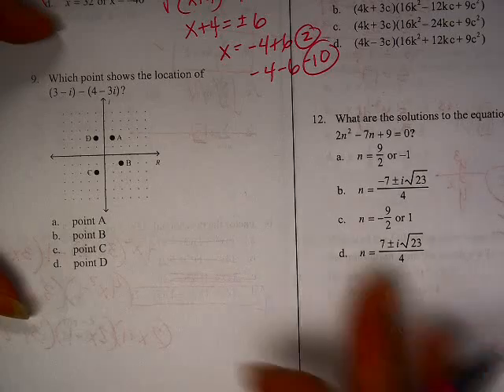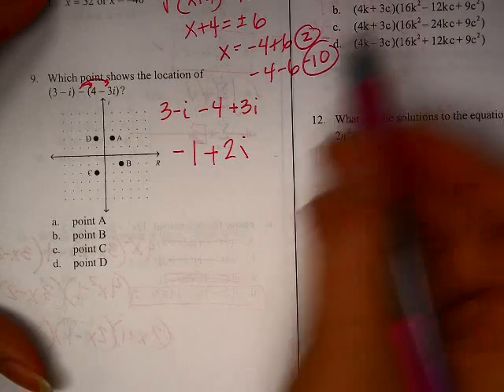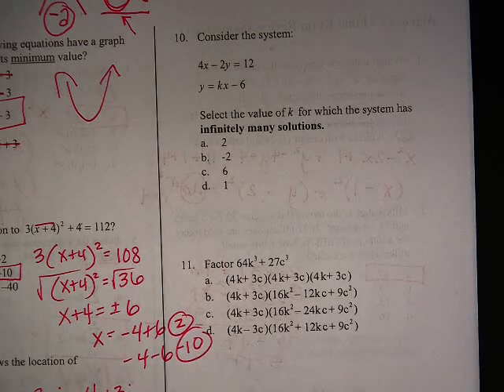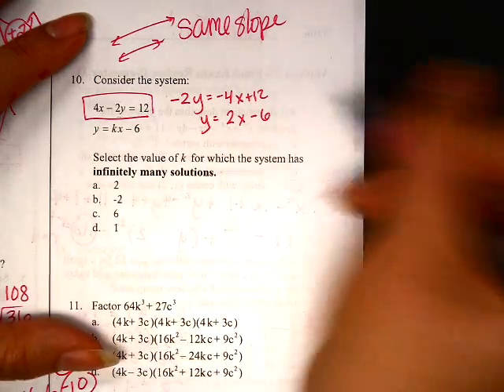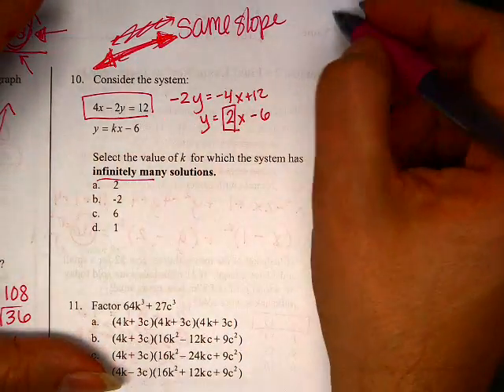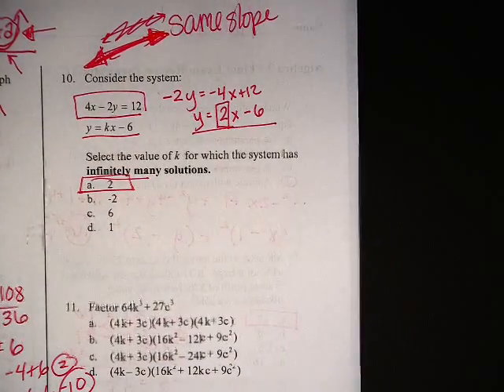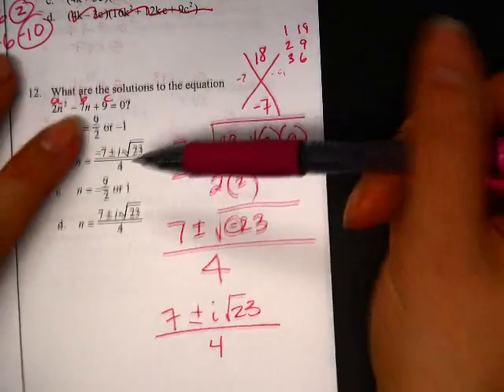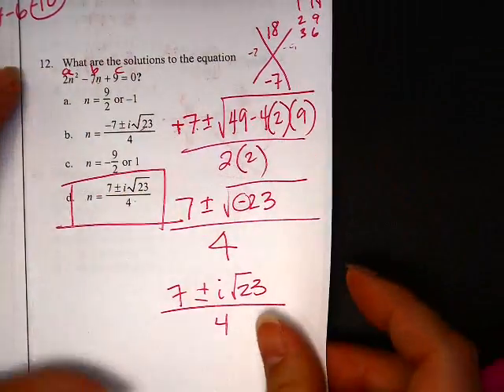Sem I Final Review Packet #7 12